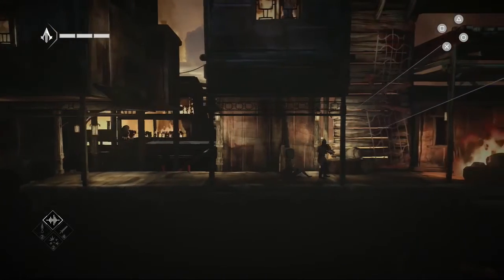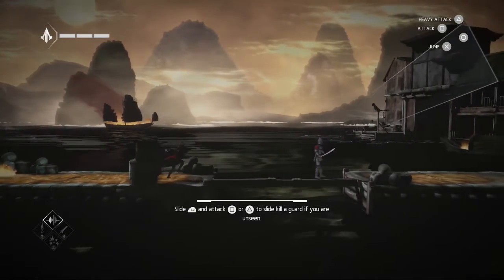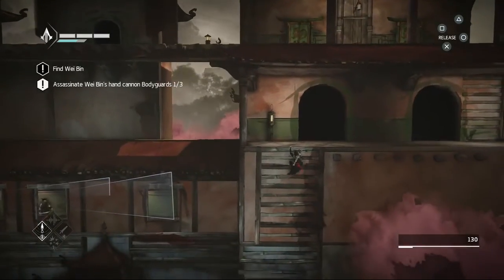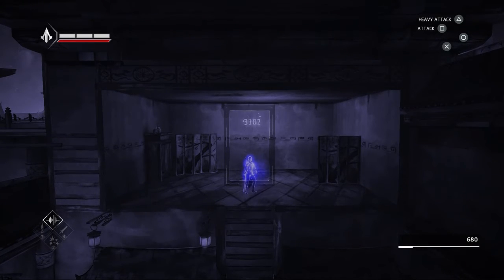Assassin's Creed Chronicles China Review GameTrailers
Shao Jun steps out of the shadows, but is this side-scrolling stealth game a blot on her record?